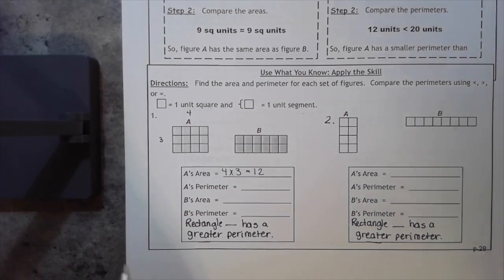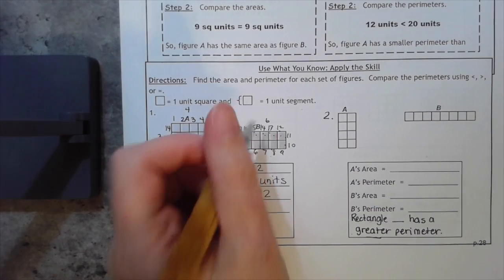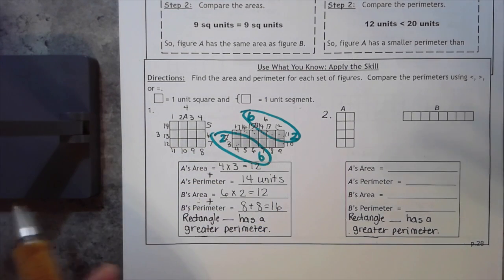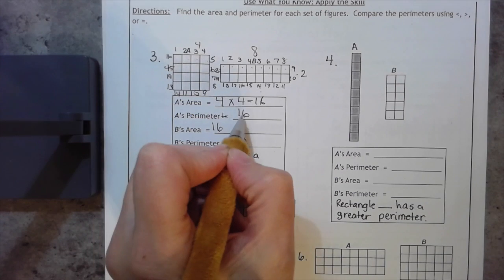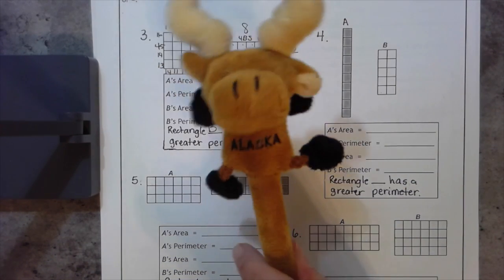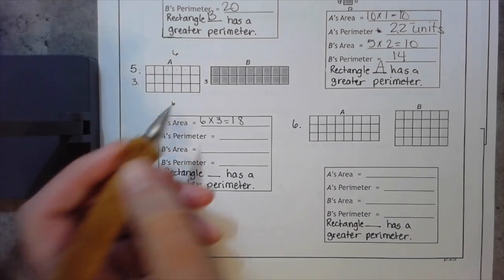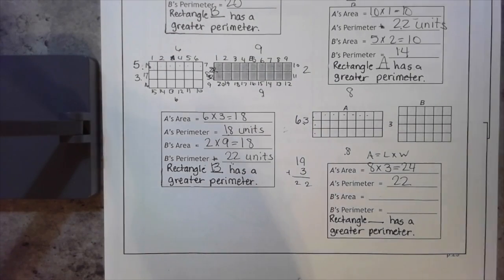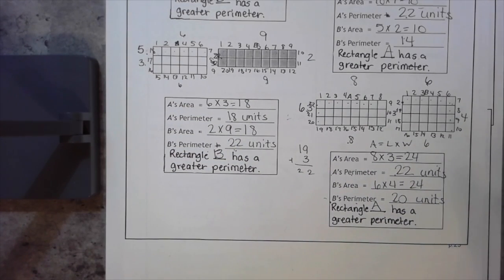Lesson 10.10 Same Area, Different Perimeter